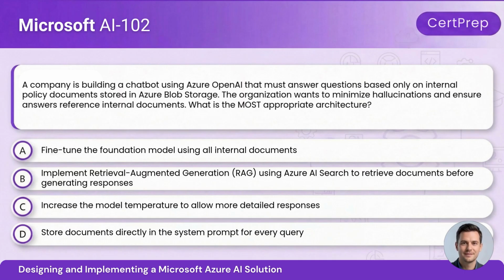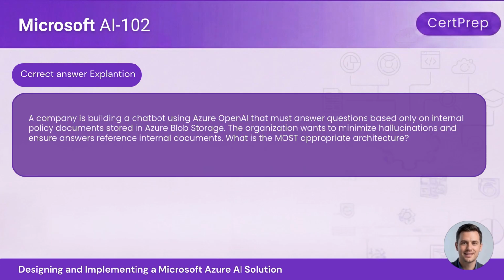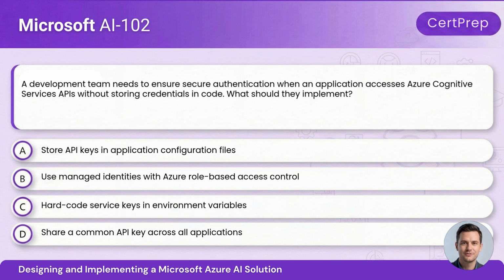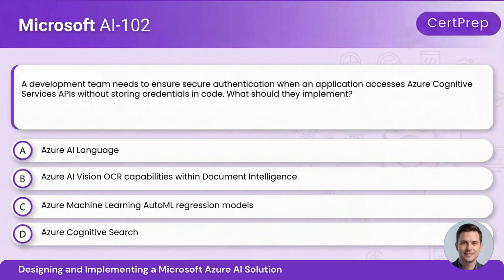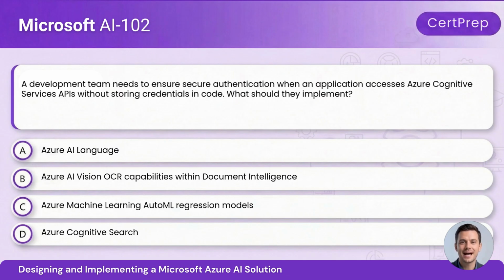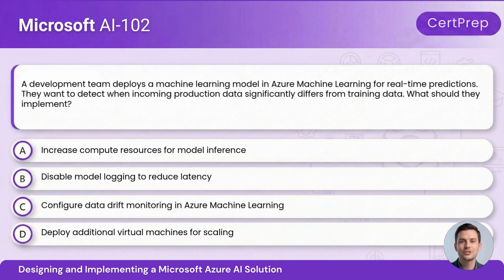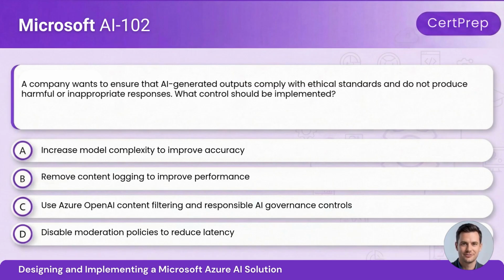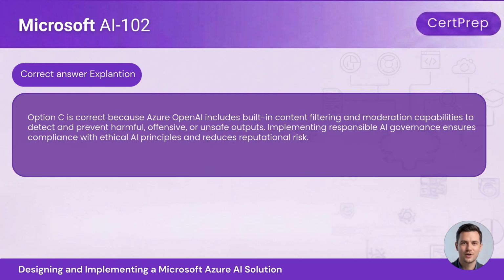AI-102 Practice Questions 2026 - Microsoft Azure AI Engineer Associate Certification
Are you preparing for the Microsoft Azure AI Engineer Associate AI-102 exam but feeling overwhelmed by complex AI concepts and scattered study materials?

You’re not alone. Many candidates struggle to understand Azure Cognitive Services, Computer Vision, Natural Language Processing, and AI solution deployment in a way that actually matches the real exam.

That’s exactly why certprep.io exists.

At certprep.io, we provide high-quality, exam-focused AI-102 practice questions designed to help you learn faster, practice smarter, and pass with confidence. Our preparation materials are carefully structured to reflect the latest exam objectives, so you’re not wasting time on irrelevant or outdated content.

Instead of guessing what might appear in the exam, you’ll practice with realistic scenario-based questions, detailed explanations, and structured preparation resources that mirror the actual AI-102 exam experience.

Whether you’re an AI developer, cloud engineer, or IT professional, certprep.io helps you strengthen your Azure AI knowledge, reduce exam anxiety, and build the confidence needed to succeed.

Thousands of professionals are already preparing smarter with certprep.io.

Start your AI-102 exam preparation journey today with certprep.io and take the next step toward becoming a Microsoft Azure AI Engineer.